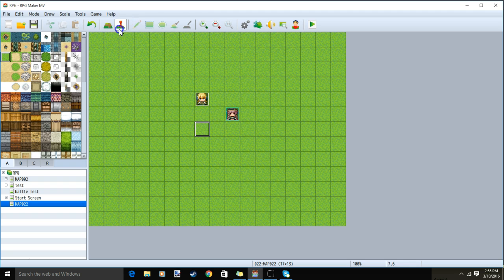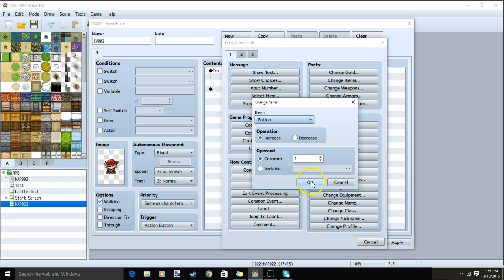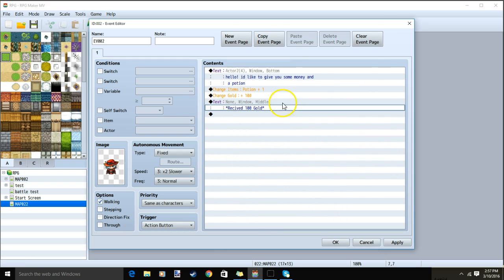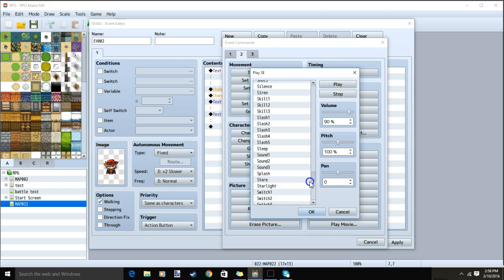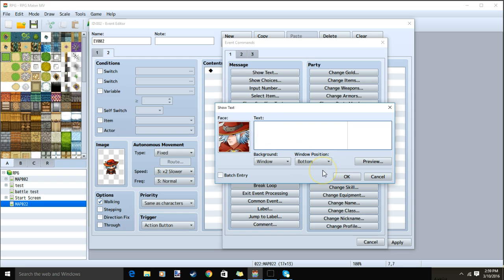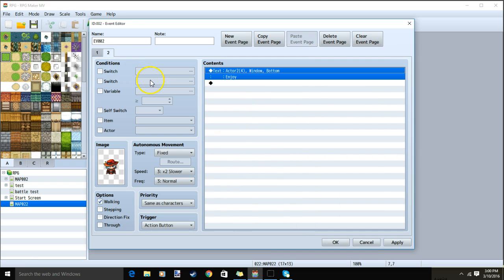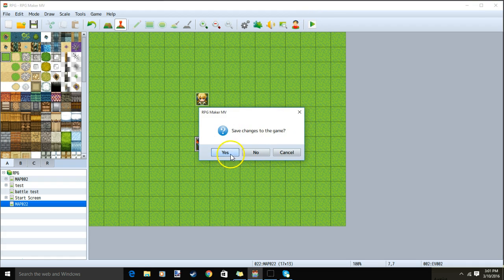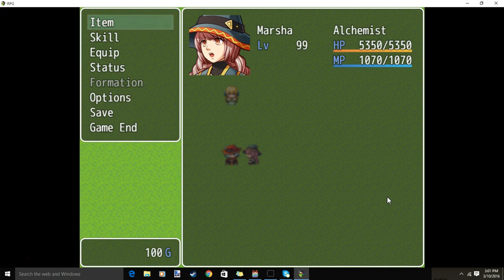RPG Maker MV Tutorial -NPC 2 Page Conversations-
How to have NPC 2 Page Conversations shown here